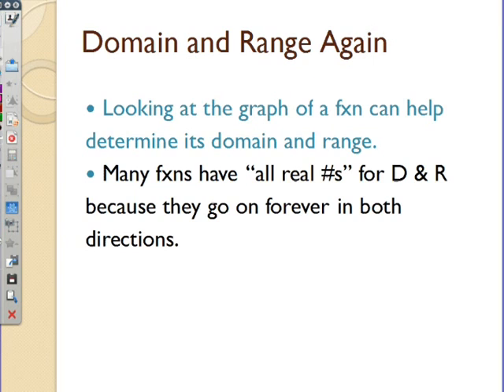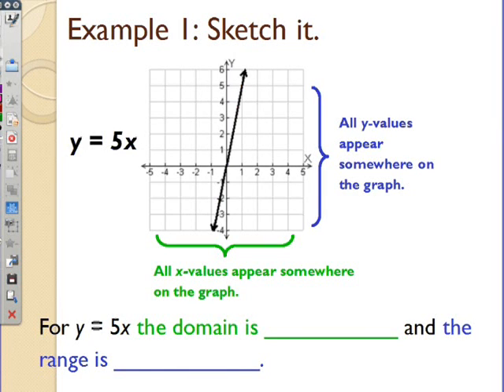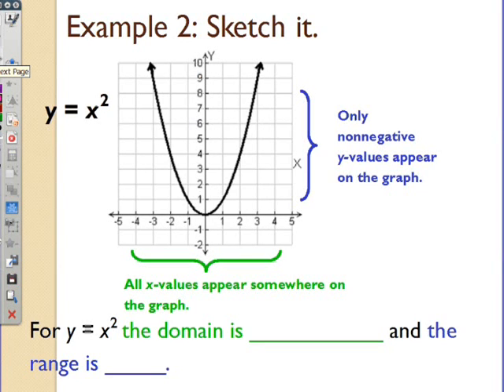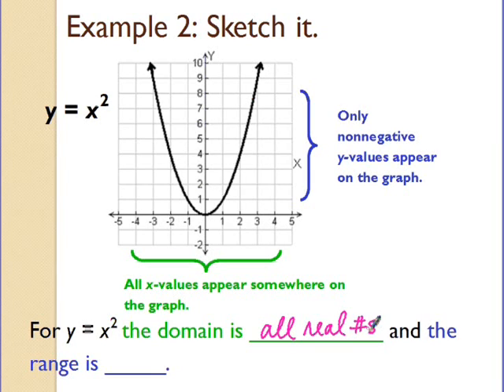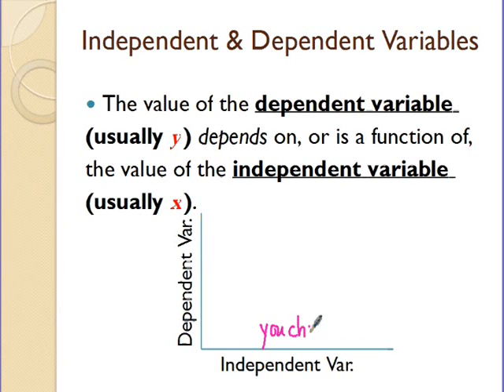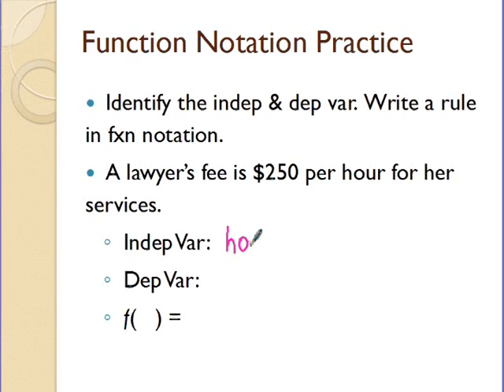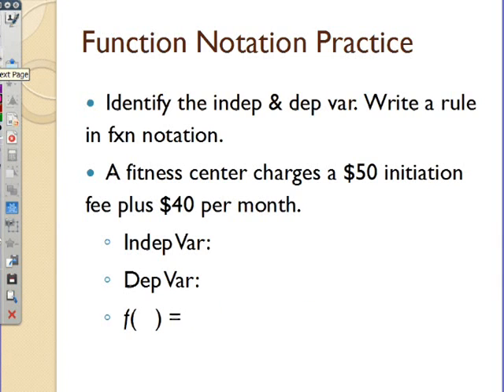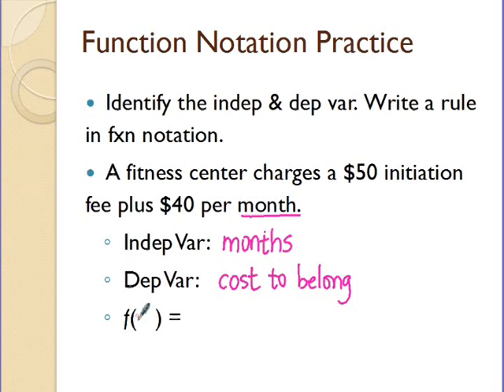videolesson 4 3 pt2